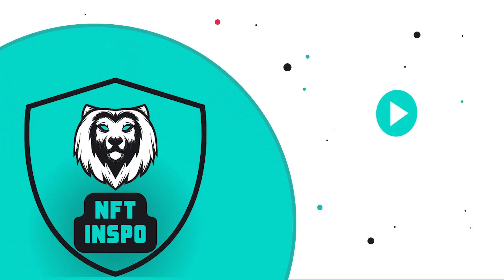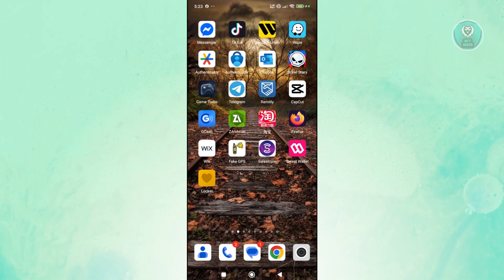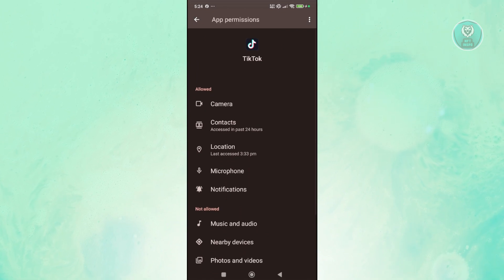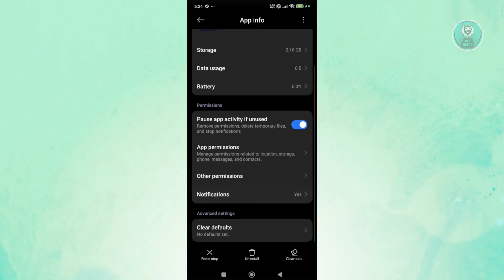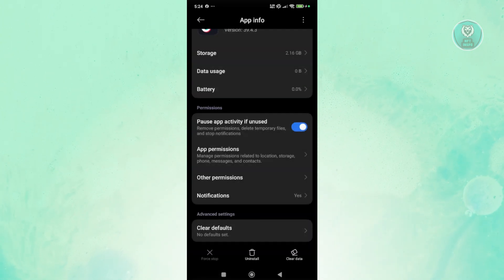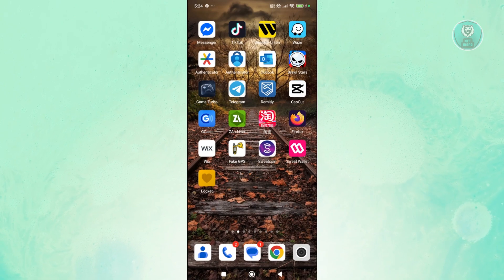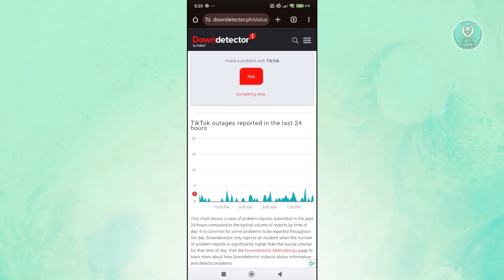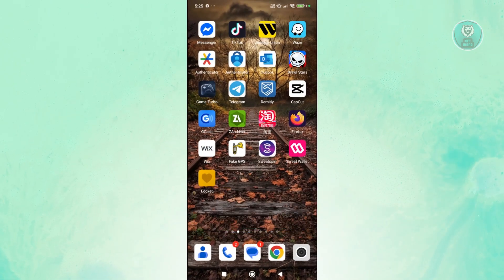How To Fix TikTok Not Opening On Android Problem (2025)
If TikTok won’t open on your Android device, then this video will be perfect for you!